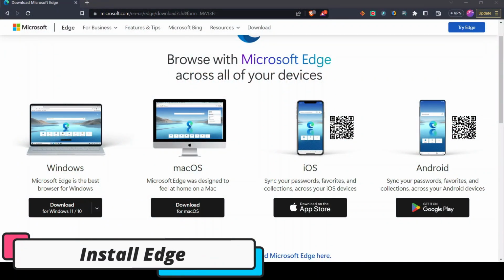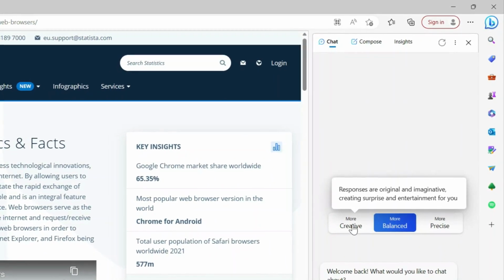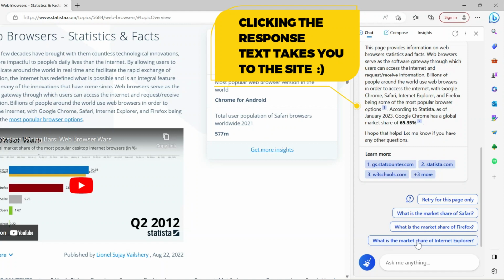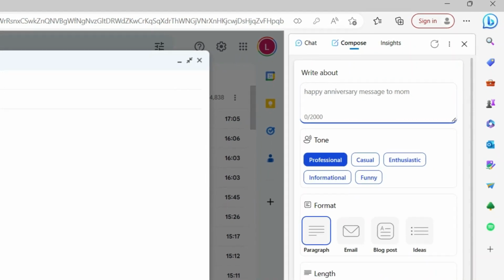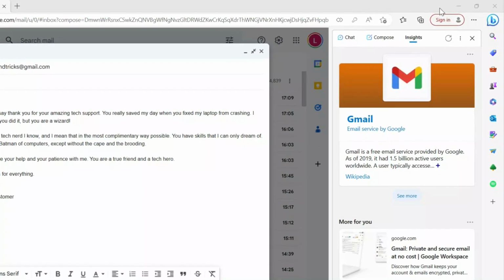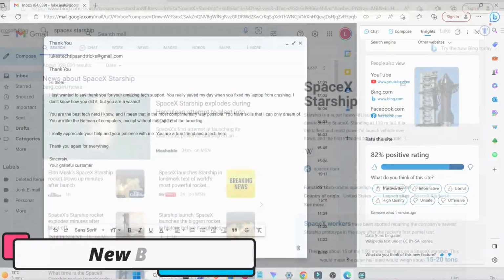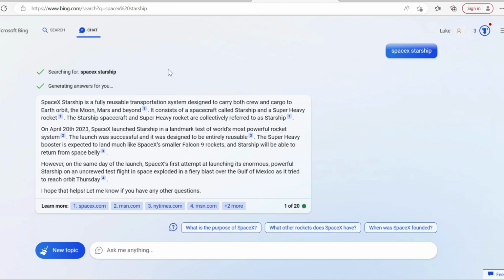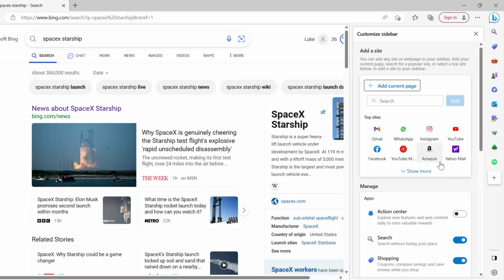Insane AI features with Edge + Bing | INSTANTLY BOOST PRODUCTIVITY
Microsoft has launched a new AI-powered features in the Edge browser & Bing search engine that come with exciting new features! Watch this video to find out what these features are & how to use them!